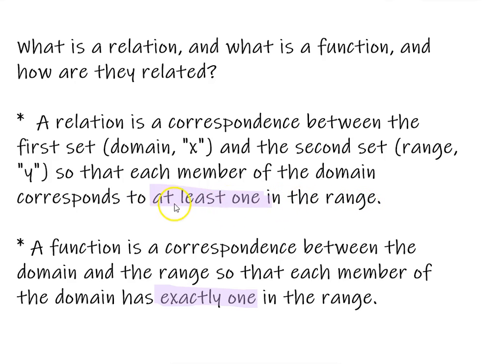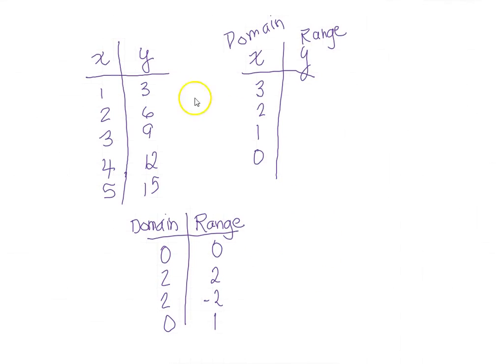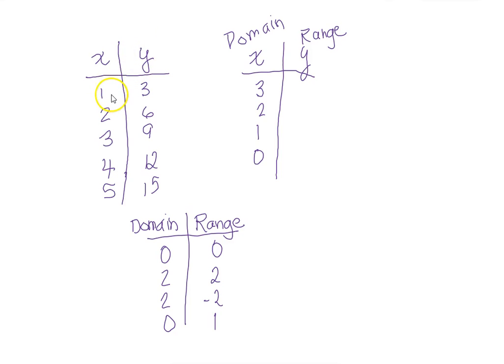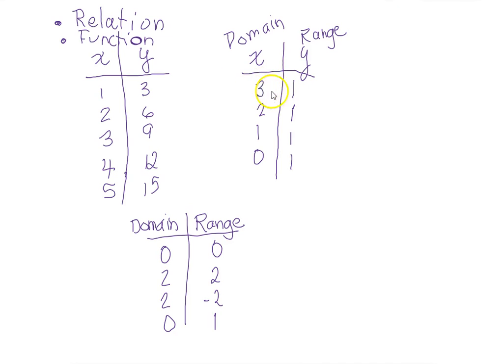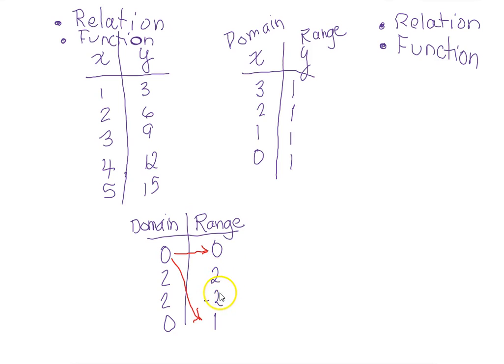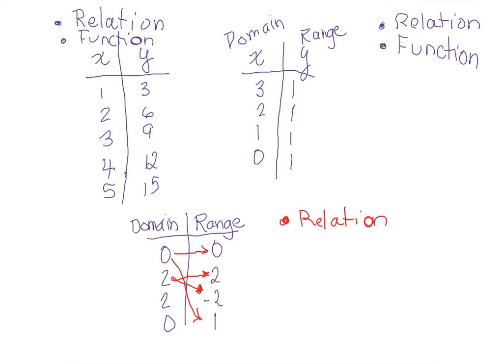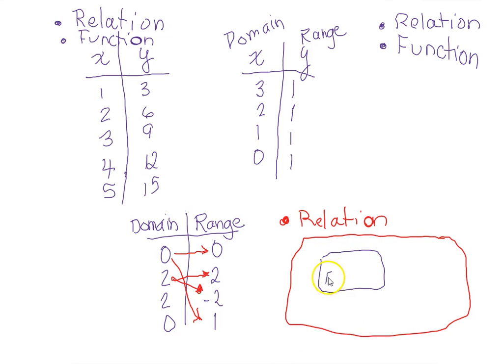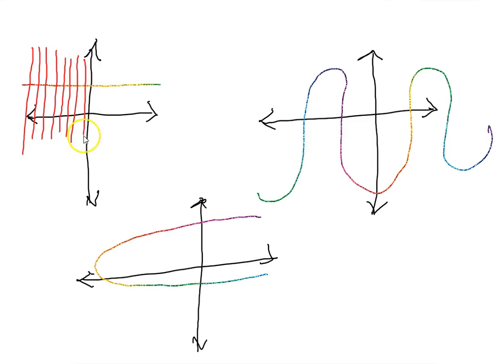Relations, Functions, and Vertical Line Test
Discussion of Relations, Functions, and the purpose of the Vertical Line Test